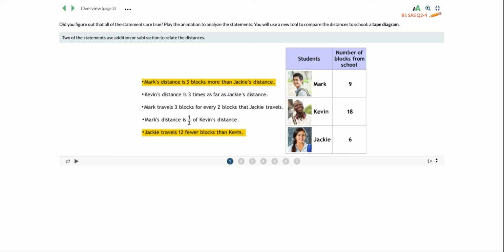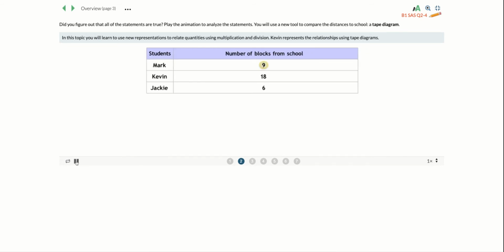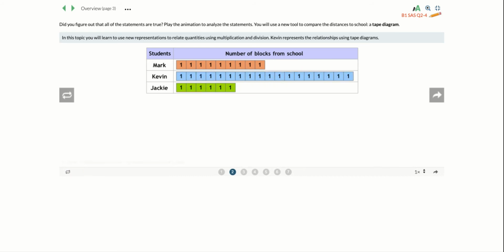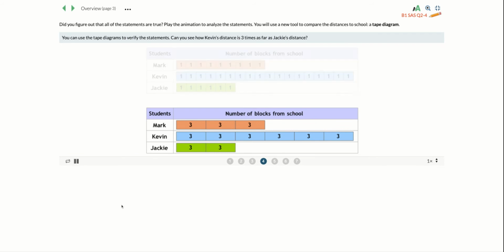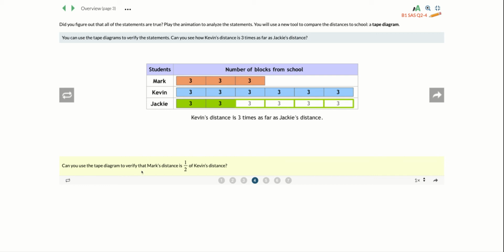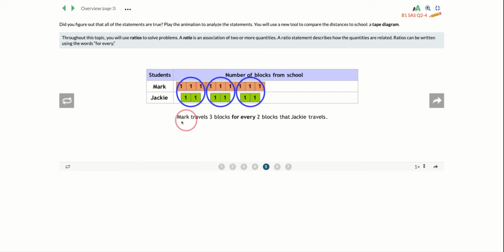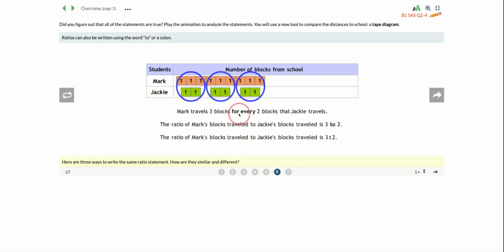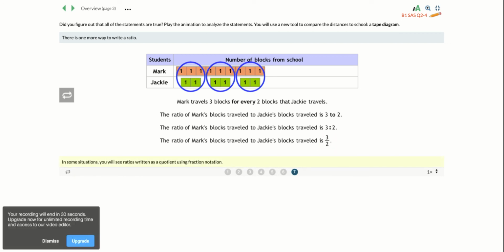Describing and Representing Ratios